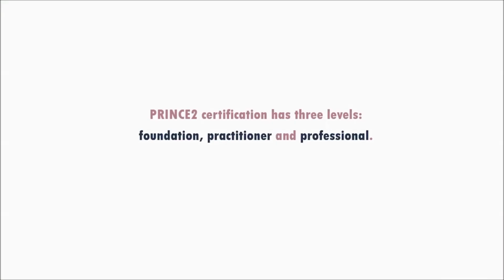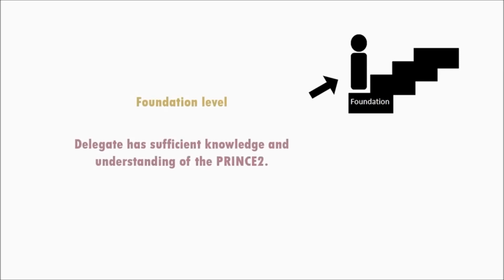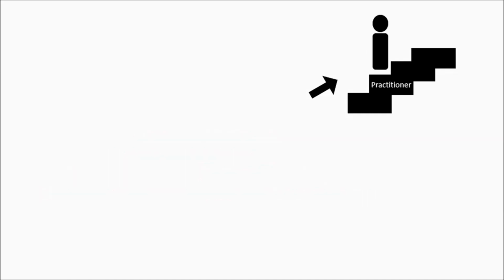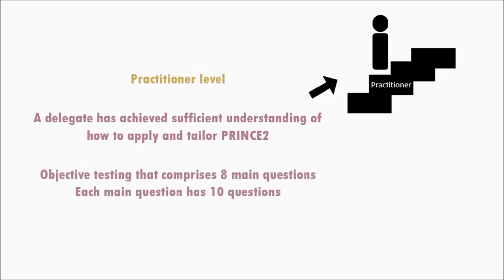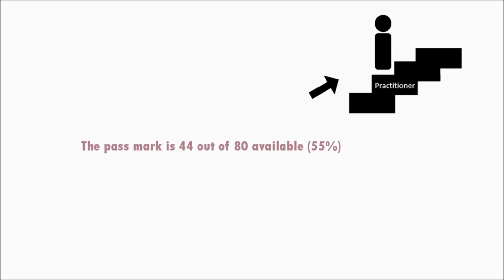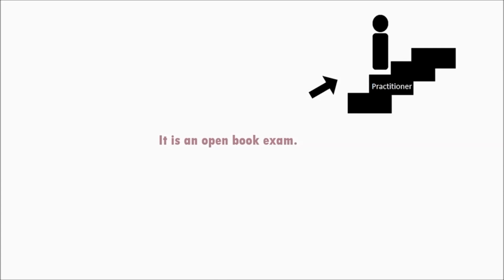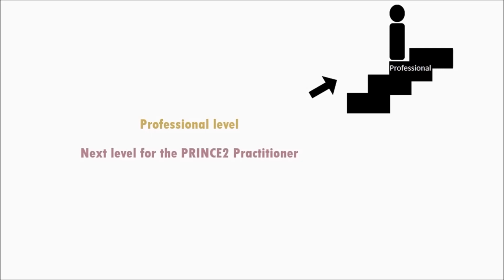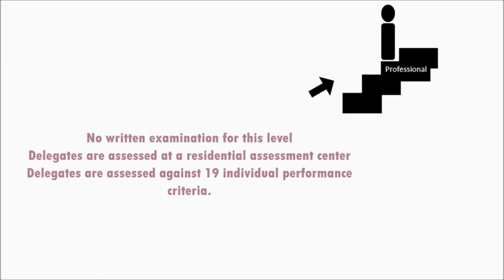PRINCE2 Chap 1: Introduction Video 1 Prince 2 Certifications